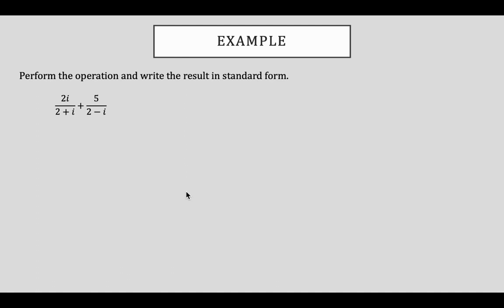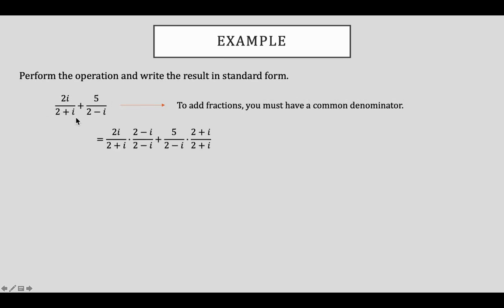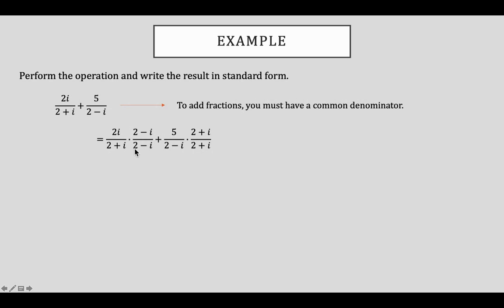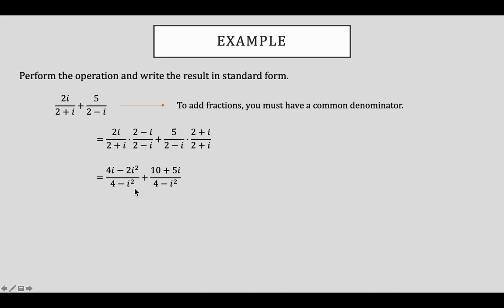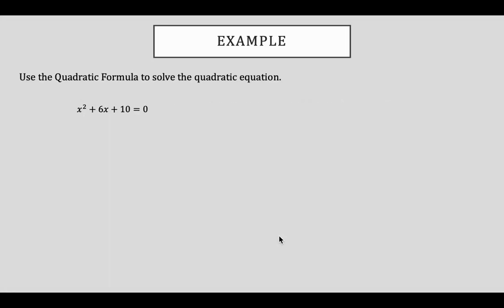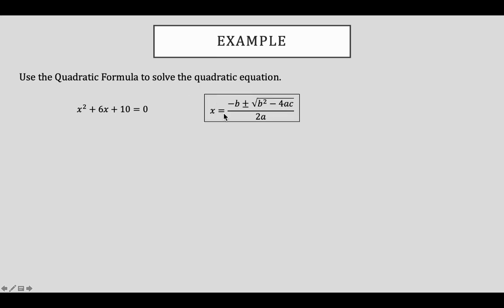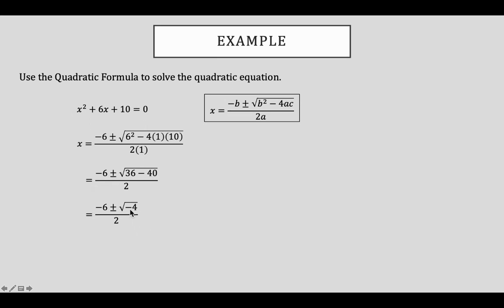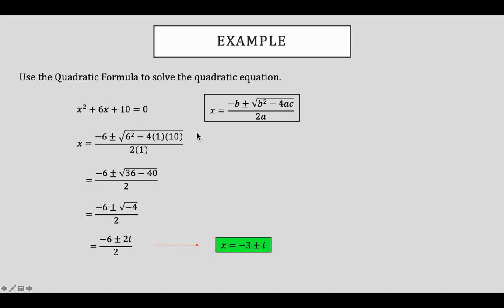Precalculus - Chapter 2.4.4 More Algebra with Complex Numbers & the Quadratic Formula